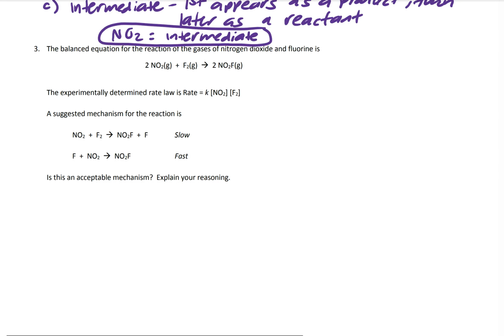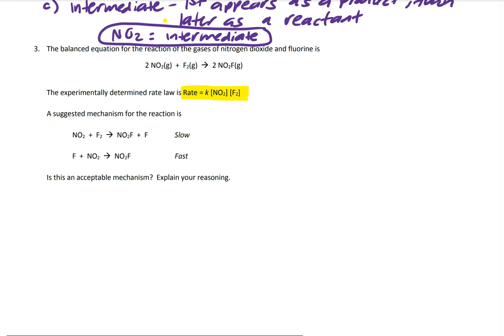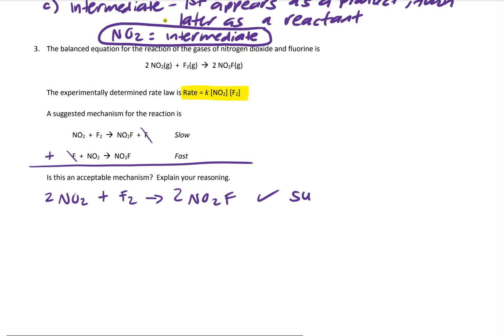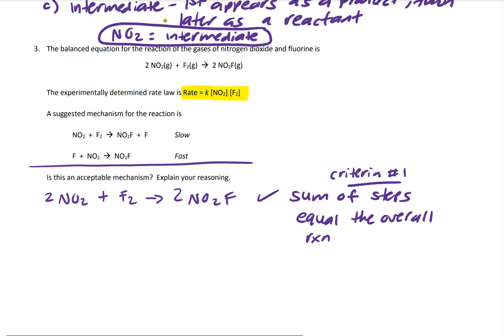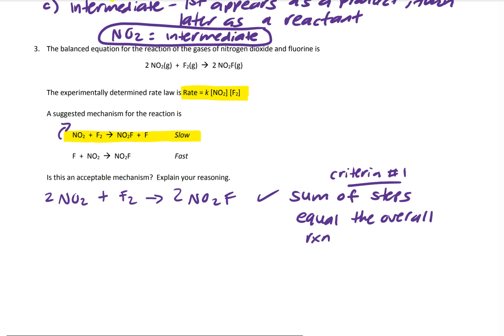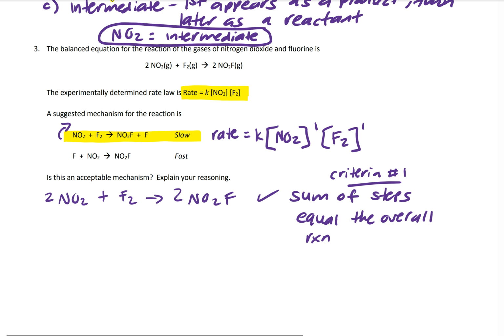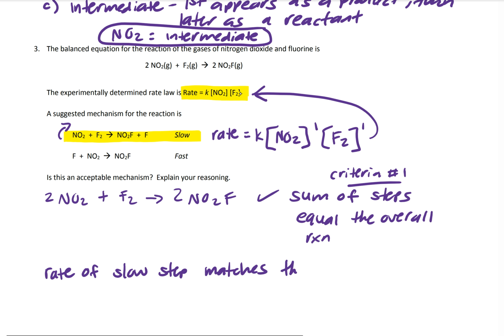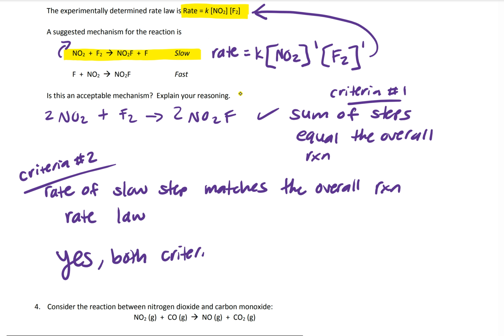Reaction Mechanisms Practice 3